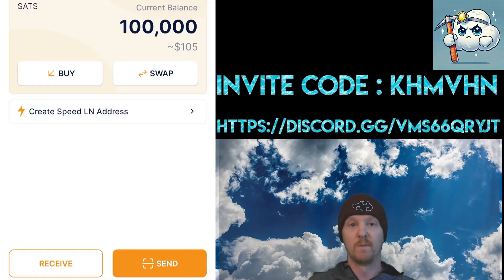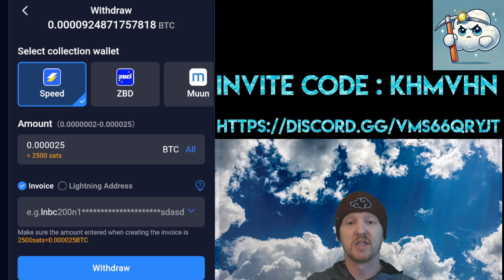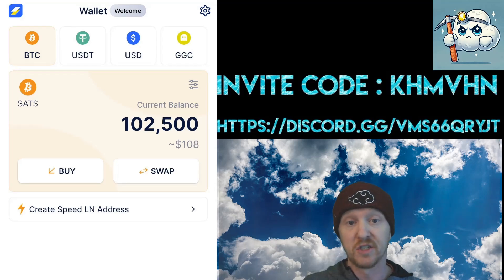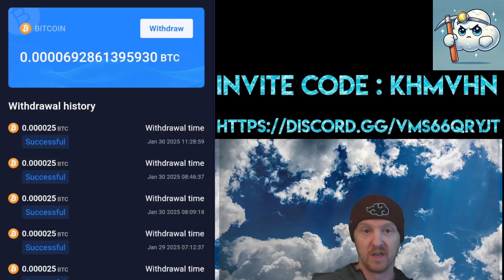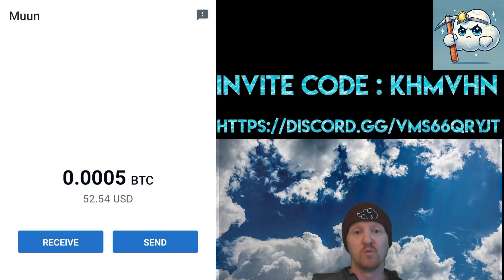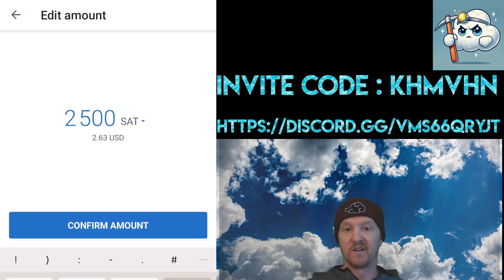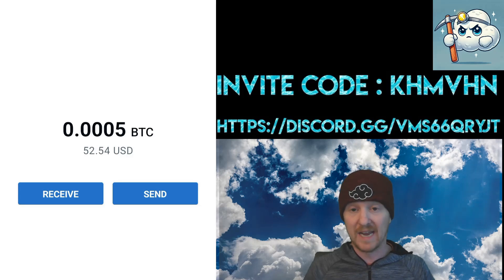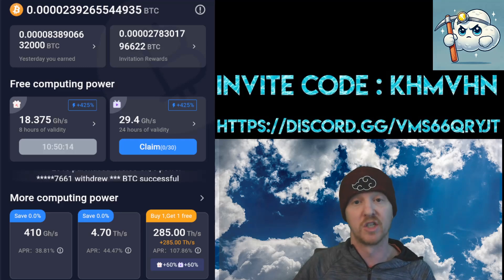Bitcoin Mining App BTC Withdrawal to Speed ZBD and Muun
Please use our Bitcoin Mining App invite code: KHMVHN if you think we've earned it. If you use our invite code and want a chance to win 10k sats, comment with your Bitcoin Mining App ID to enter.

In this video, I demonstrate how to withdraw 2500 sats from the Bitcoin Mining App directly into the Speed, ZBD, and Muun Lightning wallets. Whether you're new to the Bitcoin mining app or looking for a simple withdrawal tutorial, this step-by-step guide is perfect for you. I’ll show you how easy it is to move your mined sats from the app to the three lightning wallet options the app gives us, making it simple to access your Bitcoin. Additionally, I touch on some important market insights that many may not know about, helping you stay informed while maximizing your mining experience.

Sorry about some inconsistent audio, we are getting better at this as we go on I promise. :)

0:00 Speed Wallet Withdrawal
0:52 ZBD Wallet Withdrawal
1:33 Muun Wallet Withdrawal
2:15 My thoughts on the different wallets
2:41 Multiple BOGO deals on the $600 miner
3:10 Outro